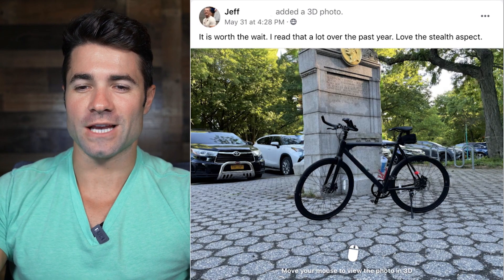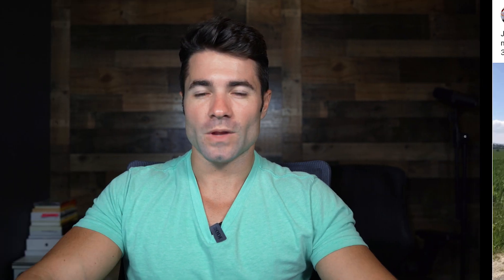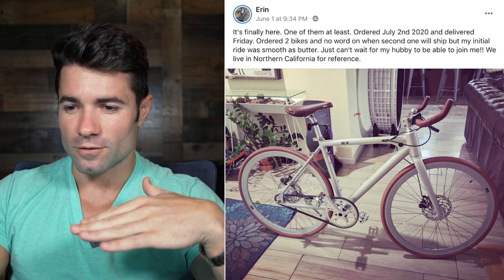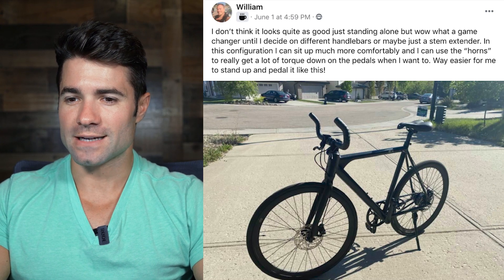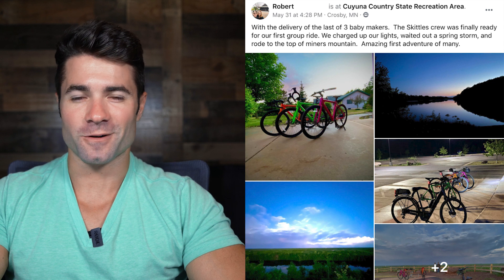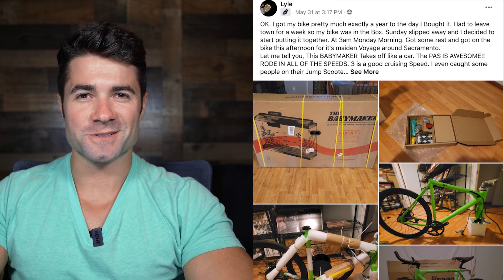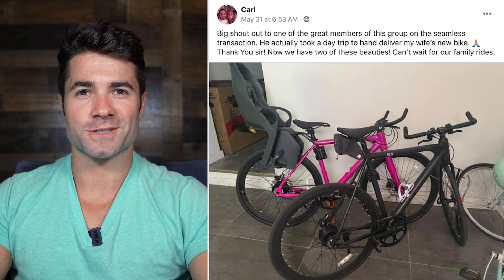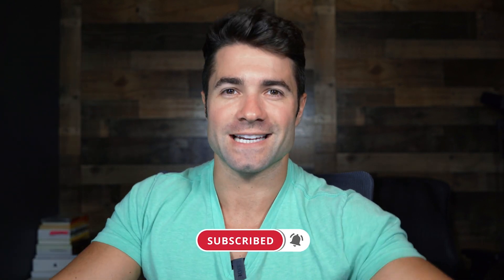Babymaker Production Update: Your Babymaker Pictures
Happy Tuesday!

Today we're mixing things up a bit

Alongside the normal production update,

We're gonna have a look at your Babymaker pics

Tune in below for the production update.

Highlights:

C19, T6-1, T6-2 Shipped out from Fedex - 504 BM

C20, T7-1 Stateside, awaiting processing/fulfillment - 282 BM

T7-2, T7-3, C21, C22 ETA Long Beach next week - 861 BM

NL4, UK3 Arrived UK Fulfillment Center - 260 BM

SP8 to arrive UK 6/9 - 144 BM

C12 Components cleared Spanish Customs

LVL Almost Completely Shipped